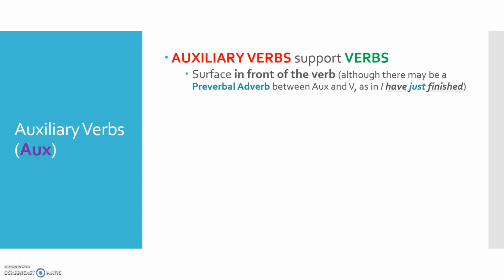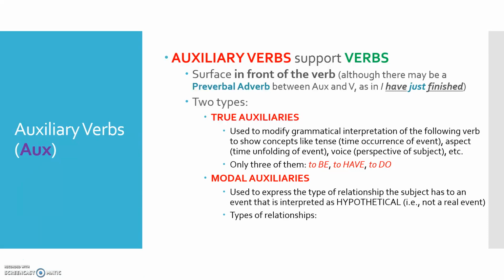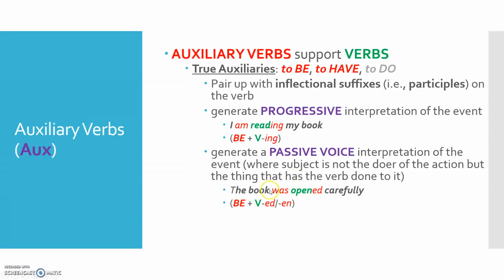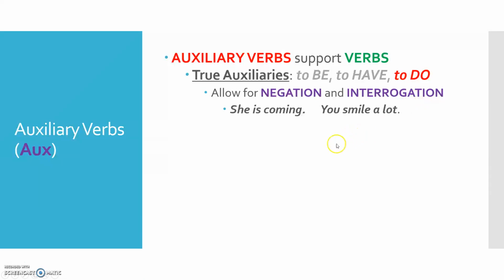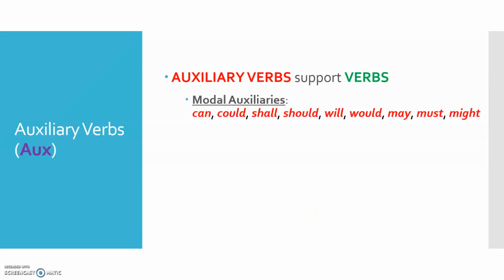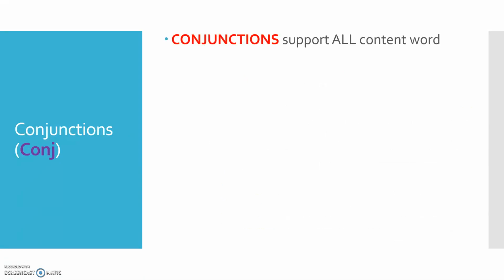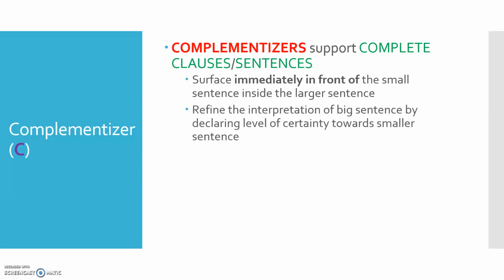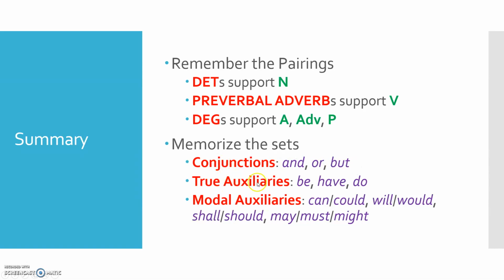Function Words - Part 2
More on Function Words